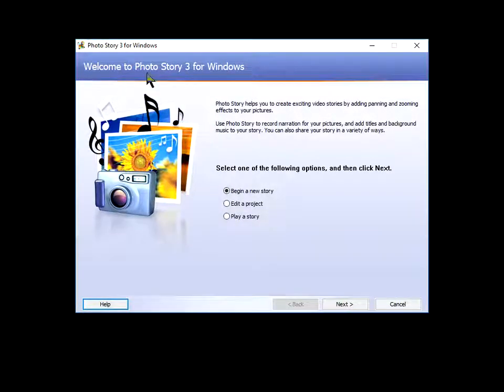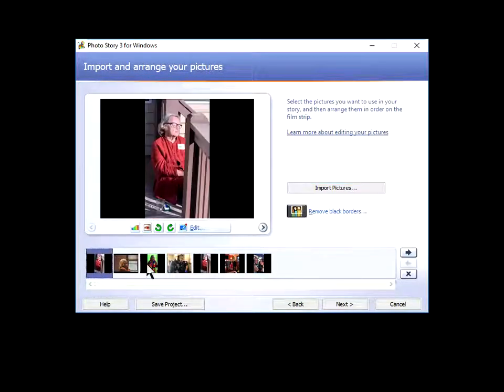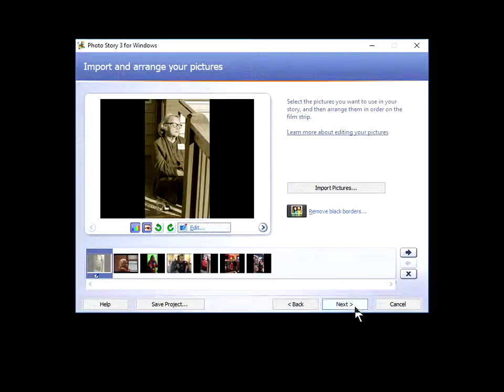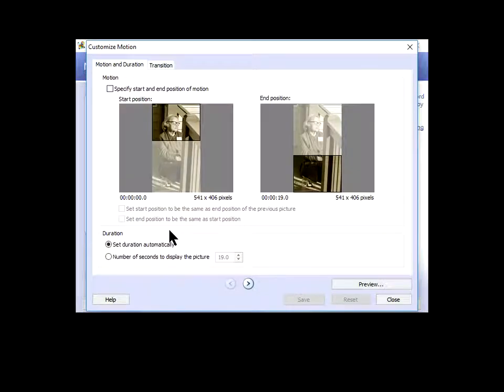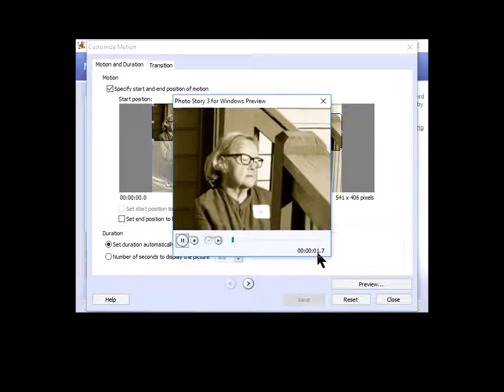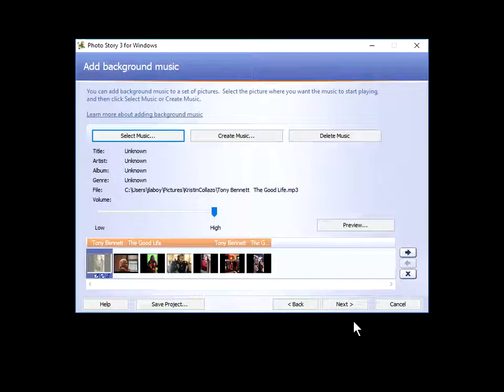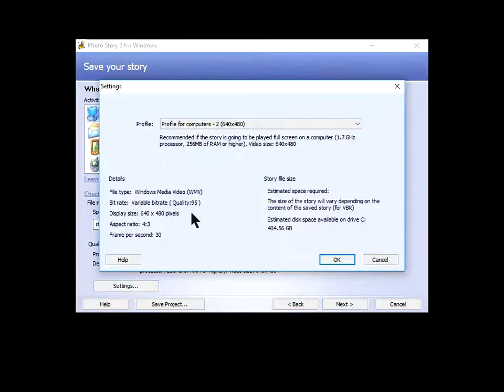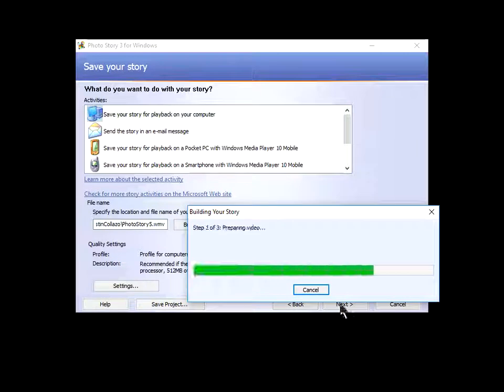Photo Story 3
Install the program and launch it. View the custom YouTube video on how to use it from me to you.